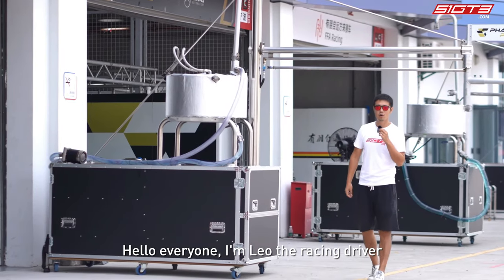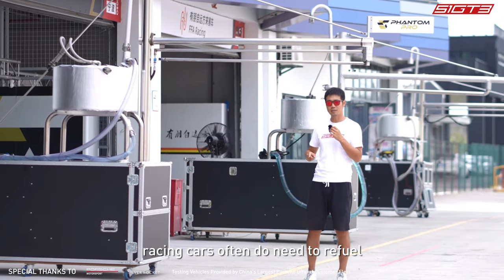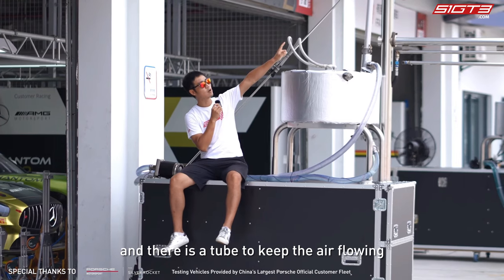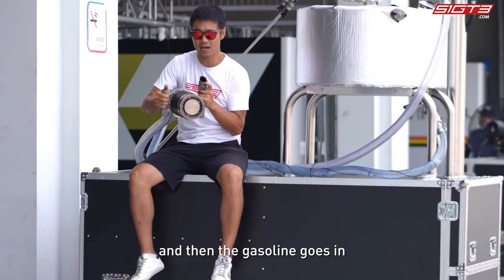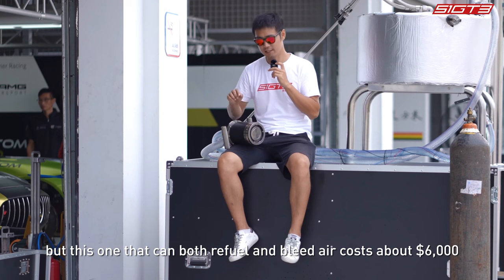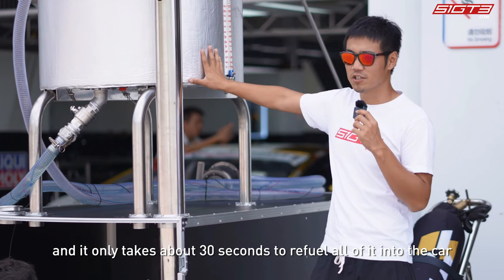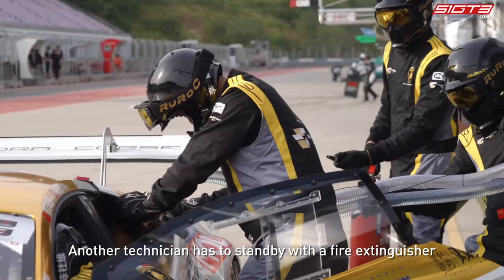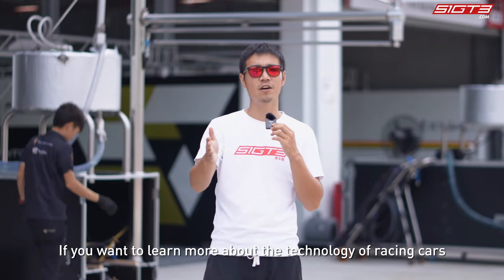Racing-pedia: How to quickly fuel race cars in endurance races?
This video talks about the structure of the refueling tower for endurance races, and the refueling action on the field.

0:00 Intro
0:37 Refueling tower structure
1:32 Refueling action